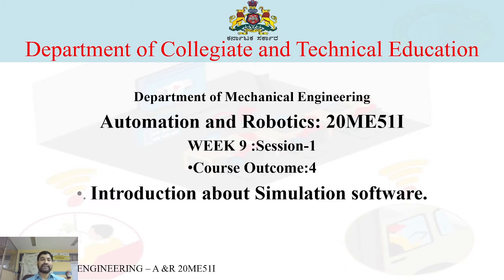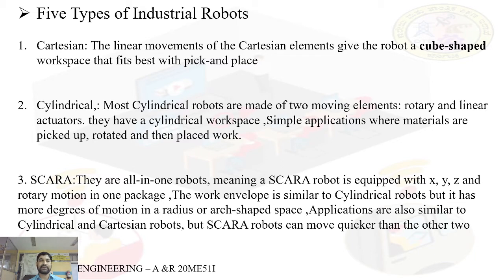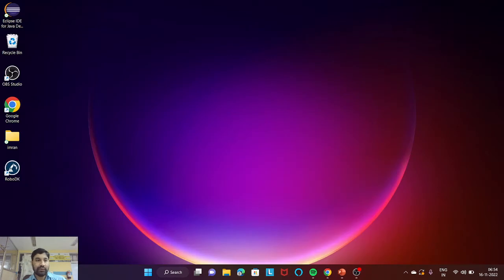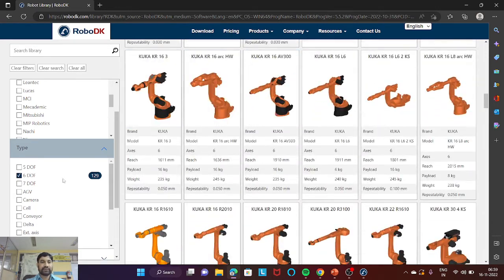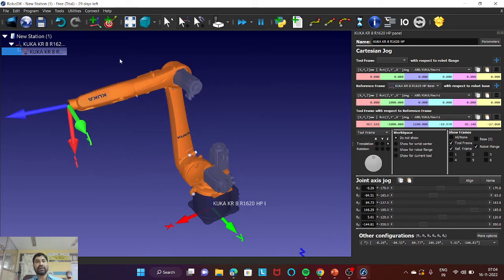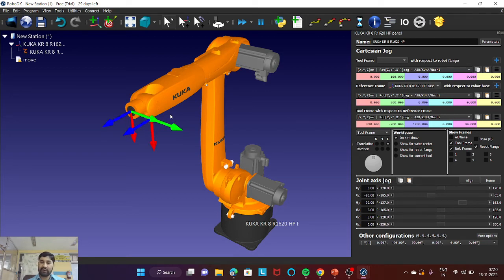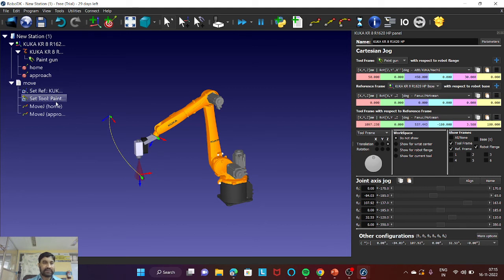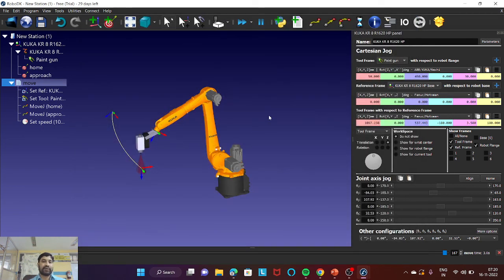INTRODUCTION TO ROBOTICS SIMULATION SOFTWARE_ 20ME51I_WEEK 9 S1